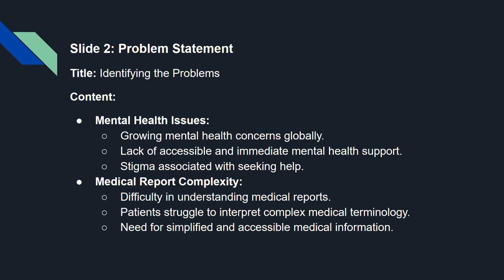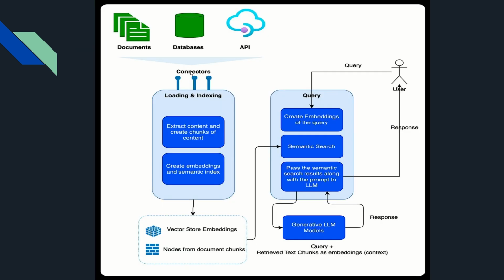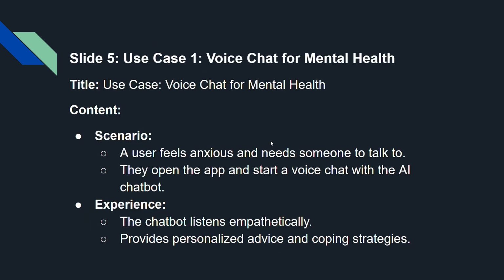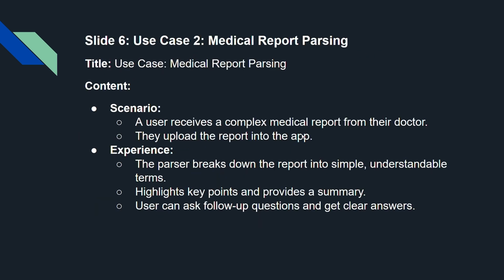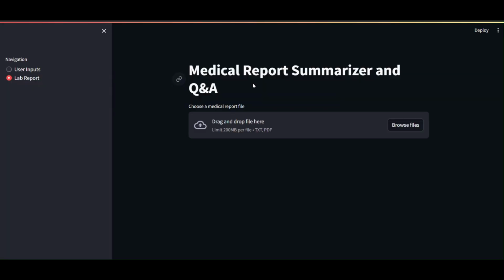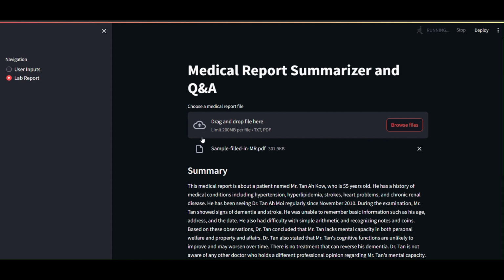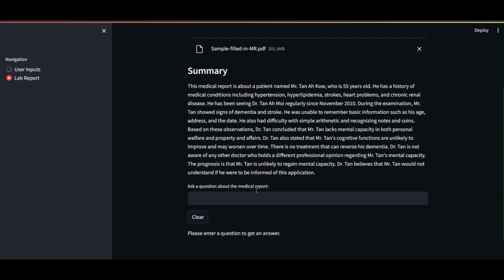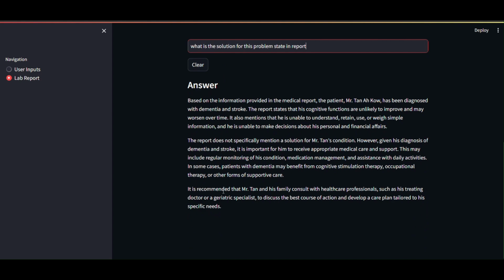Mental_Health_Assistance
AI-Powered Mental Health and Medical Report Assistance